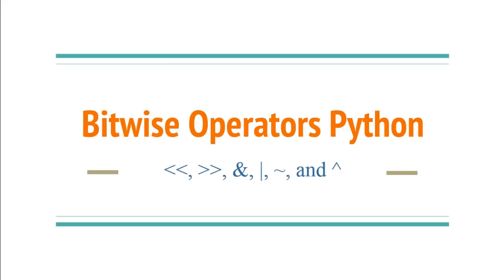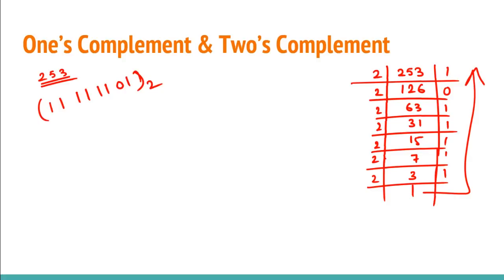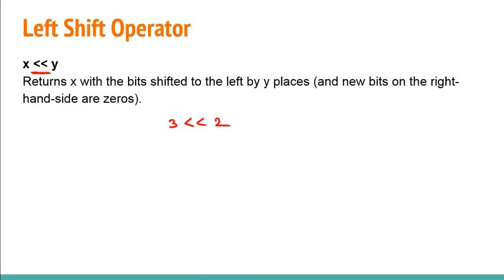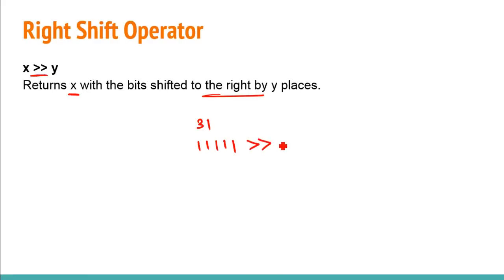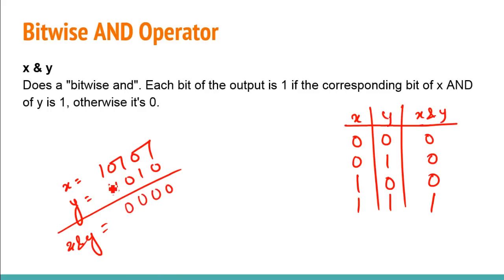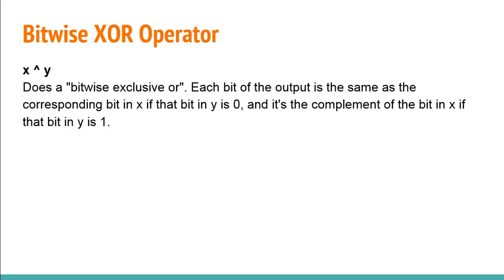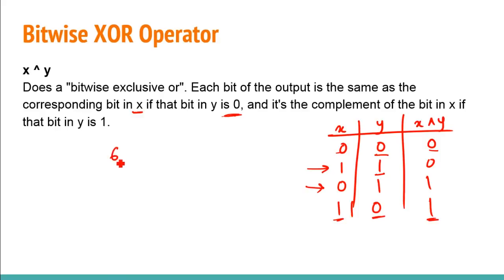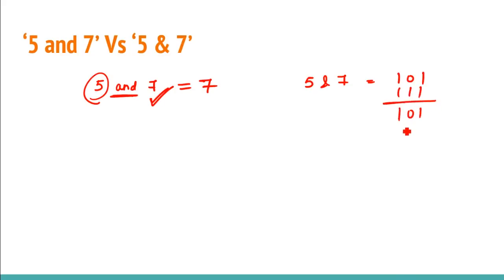Bitwise Operators | Python Programming | TalentSprint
Decoding all 6 Bitwise Operators in Python:
1. Left Shift Operator
2. Right Shift Operator
3. Bitwise AND
4. Bitwise OR
5. Bitwise XOR
6. Bitwise One's Complement